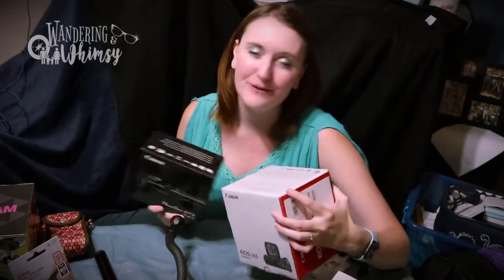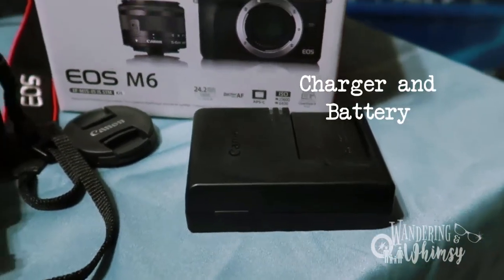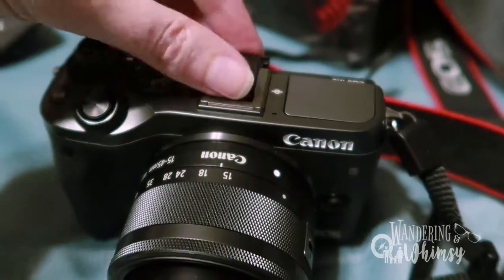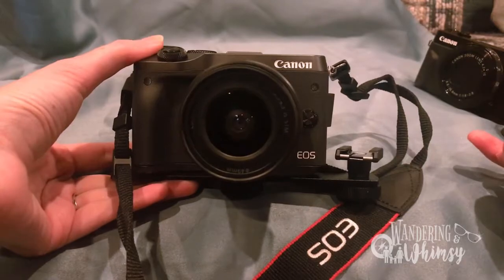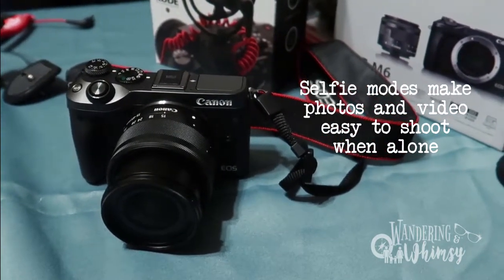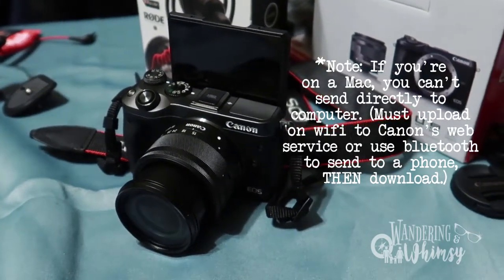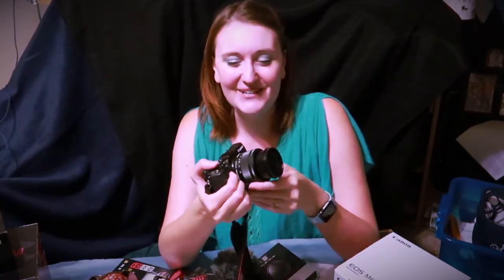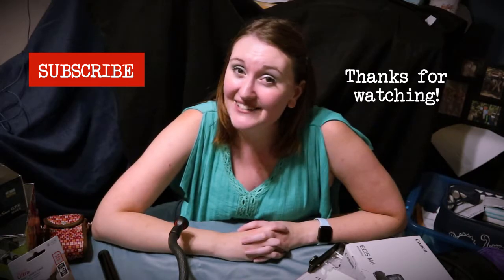Best Vlogging camera? Review - Canon EOS M6 vs G7X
Which is the best camera for vlogging? It's so hard to decide!!! I tried the top 2 recommended choices, the Canon G7X Mark II and the Canon EOS M6, in a store...then I bought both to test them further and ended up returning one. See which one I kept and why I think it was best for me! Also - recommendations on camera accessories, how to attach an external mic to your camera, and more. This video is Part 2 and focuses mostly on the details of the Canon M6.

Canon EOS M6 Mirrorless Camera
Canon G7X Mark II
Rode VideoMicro microphone
Platinum 49mm UV filter/lens cover (sorry, the graphic shown in video had the wrong size. This one is correct size)
Camera Neck Strap (lots of designs!)
Camera Bag
UFO Mogo Flexible Tripod
Manfroto PIXI mini tripod with ball head
128 gb SD card

WE’D LOVE YOU TO FOLLOW OUR MANY ADVENTURES!
We're Wandering & Whimsy, a family travel vlog where we detail our adventures in geeky family fun, and review cool products. :)

COMMENT POLICY: Let’s keep things positive! This channel is a family friendly place. Friendly discussion or constructive suggestions are always welcome, but please try your best to avoid profanity or degrading comments. Thanks!